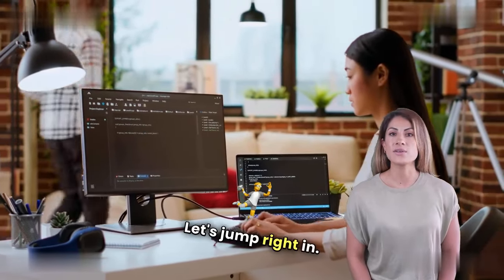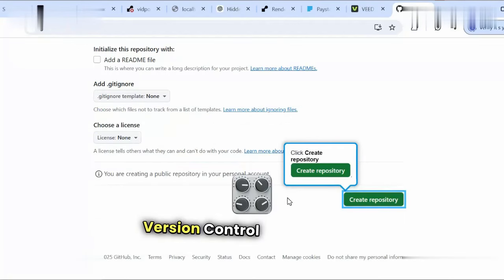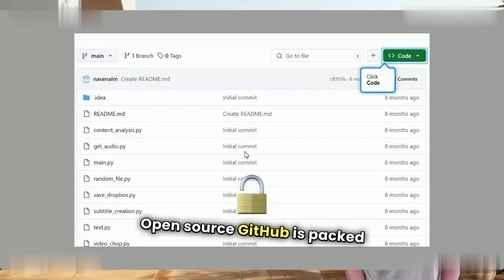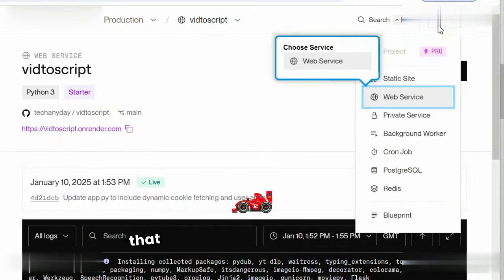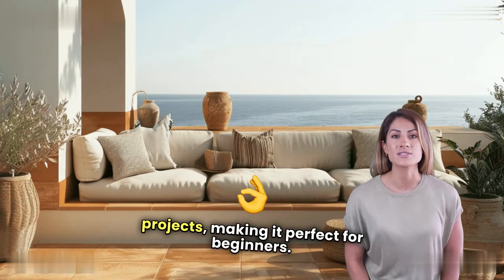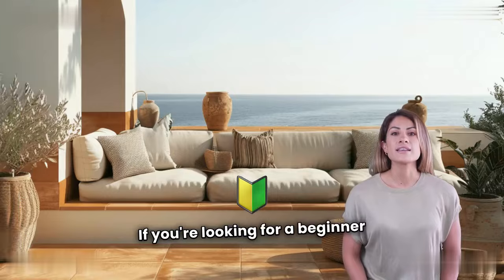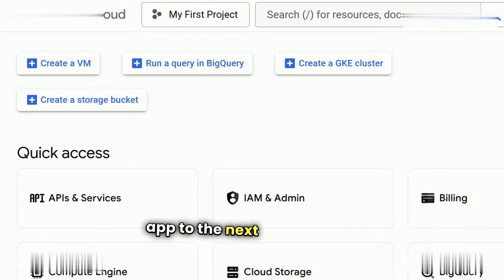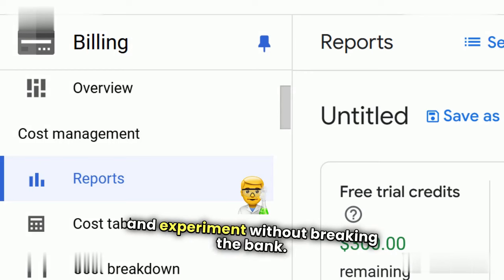Must-know Platforms For Beginner App Developers!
Want to simplify your app development journey? 🚀 In this video, we uncover essential platforms every beginner developer should know to streamline hosting, testing, deployment, and integrations. These are the hidden gems that rarely get talked about but can make a huge difference in how efficiently you build apps.

Learn about:
✅ GitHub: How to track code changes and explore legally clonable open-source projects.
✅ Render: A beginner-friendly platform for hosting and deploying apps effortlessly.
✅ Ngrok: Securely test your local apps online and understand the basics of webhooks.
✅ Google Cloud Console: An introduction to cloud hosting and integrating Google Sign-In.
✅ Stripe: Seamless payment integration to monetize your app.

Whether you're just starting out or looking to optimize your app-building process, these platforms are your shortcut to building professional-grade apps. Perfect for beginners eager to explore the tools used by pros!

📌 Key Topics Covered:

Version control with GitHub
Hosting and deployment with Render
Webhook basics and local testing using Ngrok
Cloud hosting and Google Sign-In setup
Payment integration made simple with Stripe